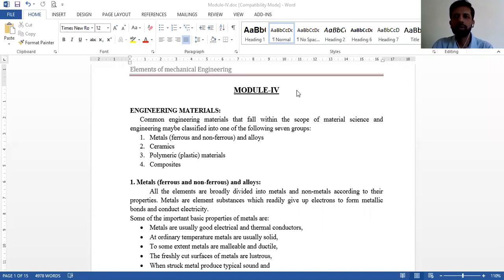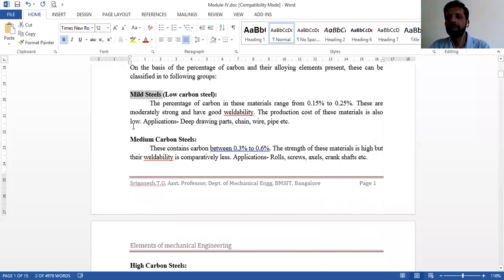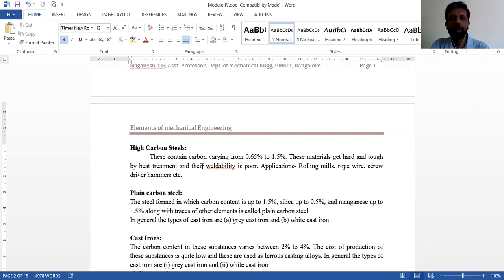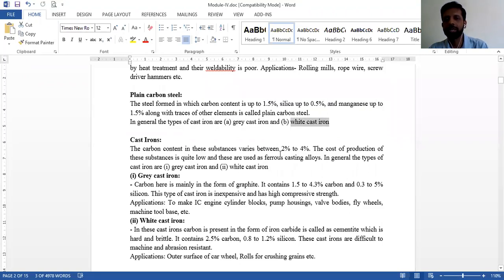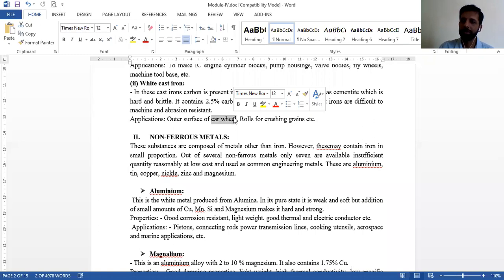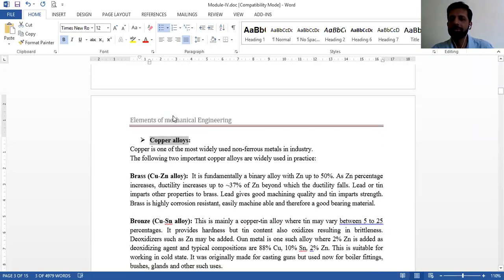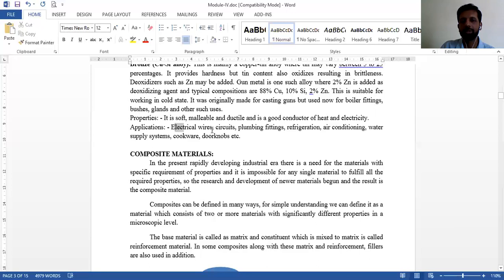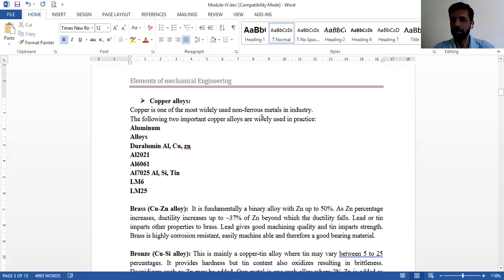II SEM EME 17 04 2020 SG